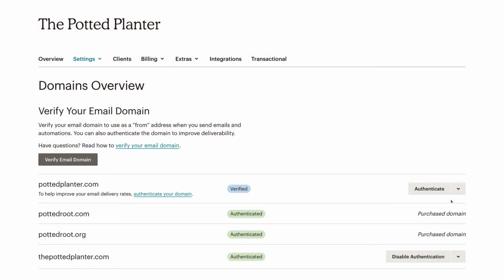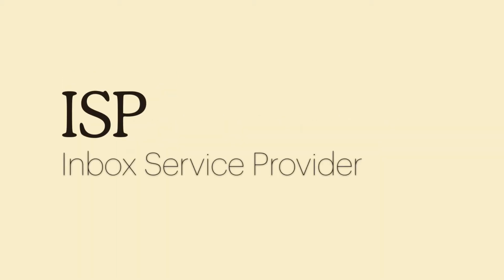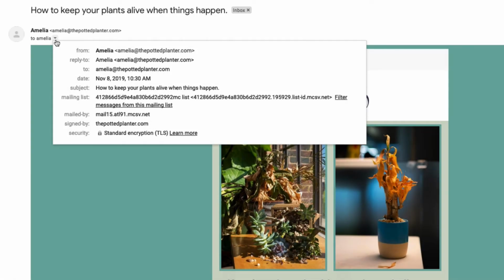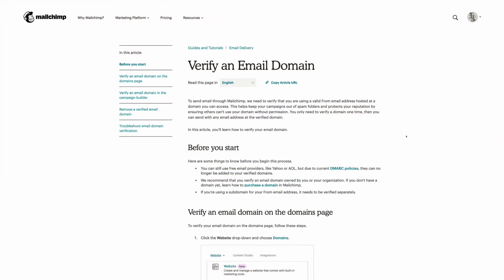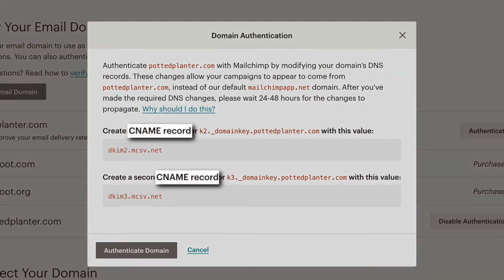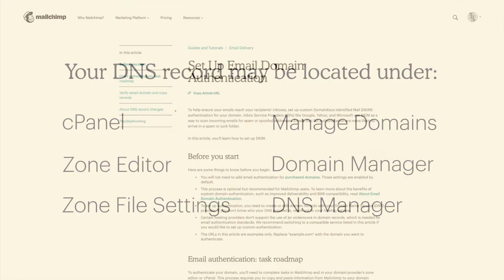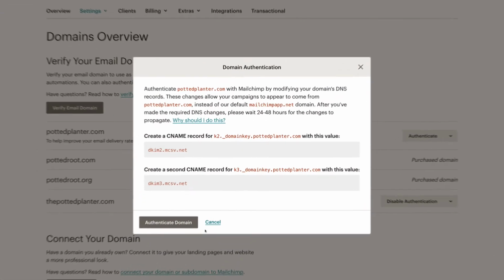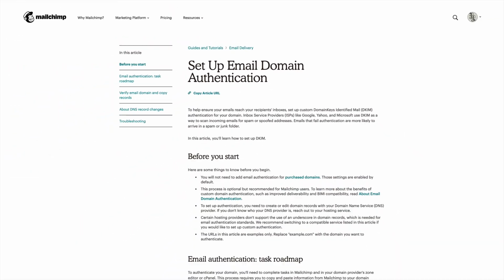UNLISTED Purchase a Domain in Mailchimp (July 2020)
In this video, you'll learn how to set up DKIM authentication for an email domain managed outside of Mailchimp.

Authentication is critical for the delivery of your emails to your recipients’ inboxes. Using Domain Keys Identified Mail (or DKIM) shows your subscribers’ inbox service providers that you're a legitimate sender, and helps protect you and your recipients from spam, forgery, and phishing. Inbox Service Providers (ISPs) like Google, Yahoo, and Microsoft use DKIM as a way to scan incoming emails for spam or spoofed addresses. Emails that fail authentication are more likely to arrive in a spam or junk folder.

While domains purchased through Mailchimp have DKIM authentication enabled by default, you can also set up your own. This allows Mailchimp to display your domain's information in your email header, which can help improve your delivery rates and make your emails look more professional.

To add DKIM authentication to your domain, log in to your Mailchimp account, click the drop-down menu under your name, and choose Account. In the Settings drop-down, click Domains.

Before you can authenticate your domain, you’ll need to verify your email domain in the Verify Your Email Domain section. This process requires you to respond to a confirmation email. For more information on how to verify your email domain, check out our guides and tutorials

Once you’ve verified your email domain, click Authenticate next to the email domain you want to work with. In the Domain Authentication pop-up modal, Mailchimp will show you what information needs to be added or changed with your domain provider. You’ll use this information to edit your Domain Name System, or DNS, records. Specifically, you'll be adding CNAME records for your domain.

Open another browser tab or window, and navigate to your domain provider's site. Domain providers use different names for the page where you'll update the DNS record. For example, your DNS record may be located under cPanel, Zone Editor, Zone File Settings, Manage Domains, Domain Manager, DNS Manager, or something similar. For instructions on how to edit DNS records, check out our list of popular domain providers in our guides and tutorials.

Use the DKIM information from Mailchimp to create two CNAME records. Depending on your domain provider, you may need to format the record for your service. After records are added correctly, return to your Mailchimp browser tab or window, and click Authenticate Domain in the Domain Authentication pop-up modal. Your domain could authenticate within a few minutes, but in some cases, it can take up to 48 hours. When authentication is successful, you'll see the Authenticated label next to the domain on the Domains page in your account.

Great job! You've now learned how to add DKIM records to send authenticated emails for your third party domain through Mailchimp. For more information on email domain authentication, check out our guides and tutorials.